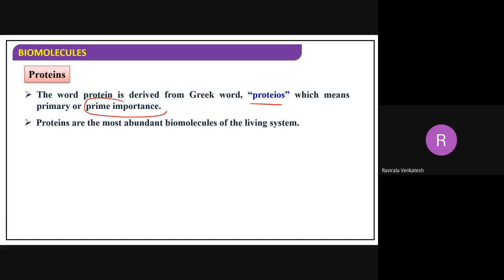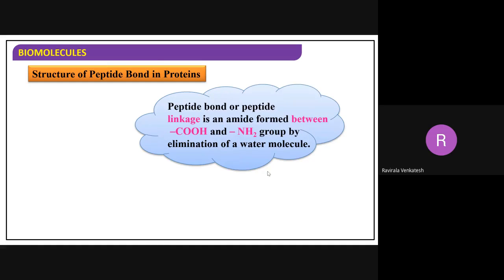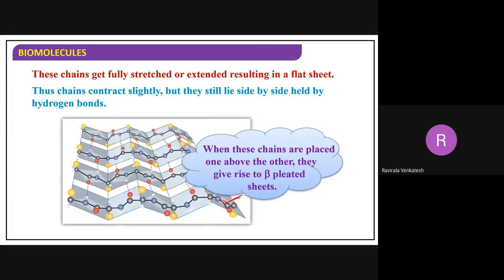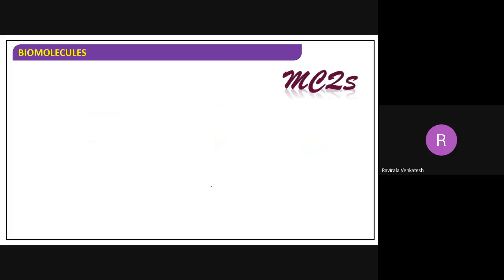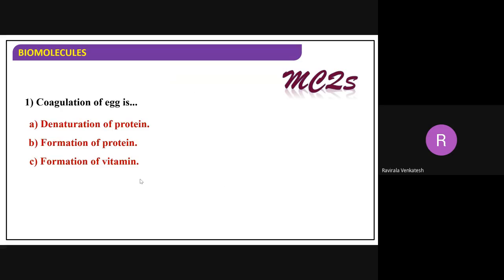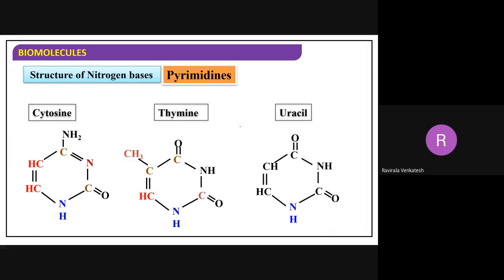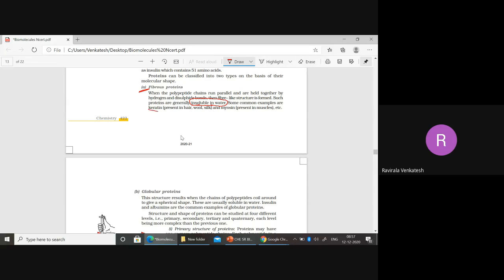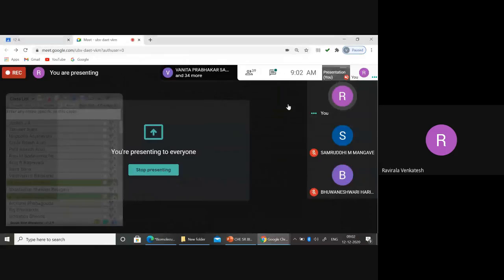Proteins, Nucleic acids DNA and RNA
Class 12, Structures of proteins primary, secondary, tertiary and Quaternary structure
Fibrous and Globular structures
Nucleic acids and DNA and RNA